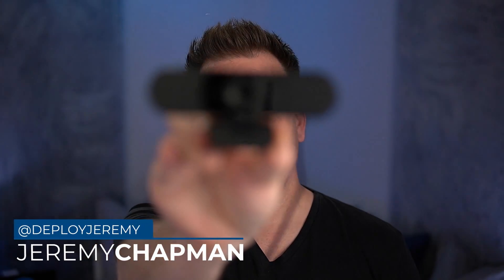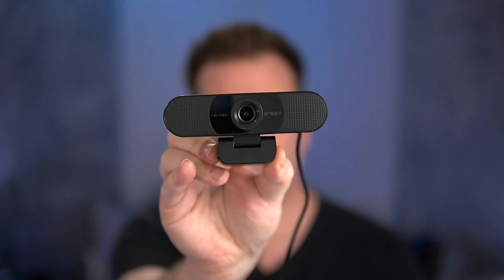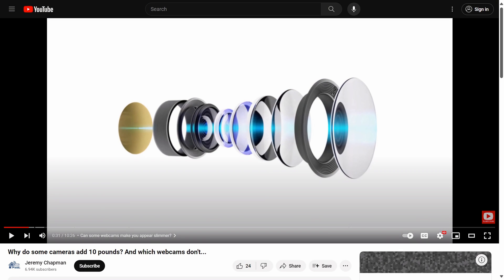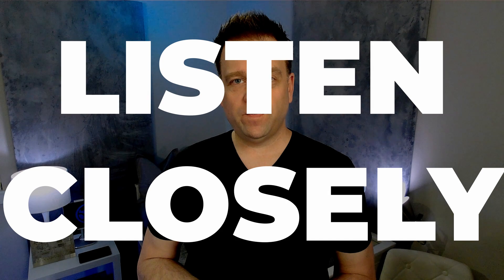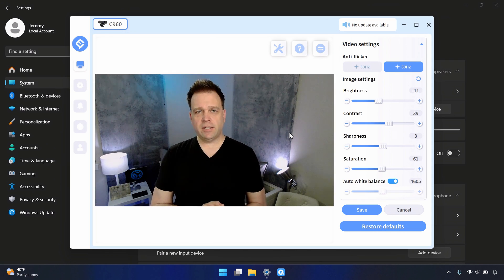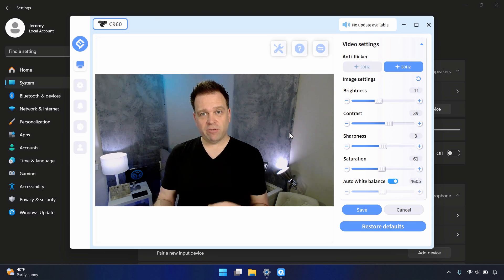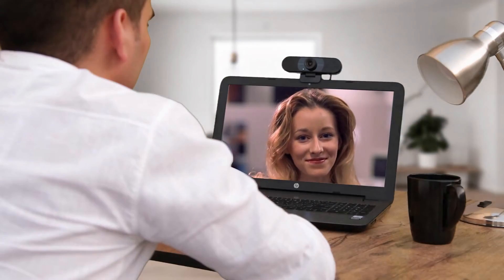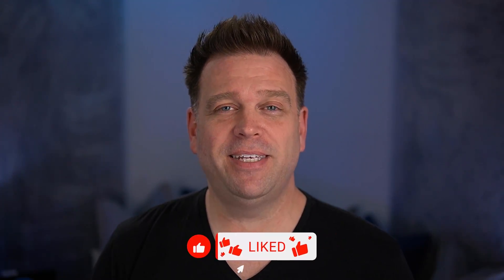EMEET C960 webcam - Is it the best budget webcam for streaming?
The EMEET C960 is a top 3 bestselling webcam on Amazon and can be purchased for less $30 at the moment, but how good is it?
Where to find it (US)

It's capable of 1920x1080 resolution at 30 frames per second and has dual microphones. The C960 also has a wide 90 degree field of view, fixed USB-A cable and 1/4 20 tripod mount.
In this video, I'll look at the default settings and how they can be tuned using the EMEET Link app, as well as Windows 11 camera settings.

What I film with and use on my daily Microsoft Teams calls:
Shure MV7 microphone:
 Shure SM7B pop filter:
Sony ZV-E10 camera:
Viltrox 23mm F1.4 AF lens:
Ring light:
Softbox diffuser:

Chapters:
00:00 EMEET C960 webcam introduction and specs
01:21 EMEET C960 default image
02:46 EMEET C960 tuned image
02:59 EMEET Link app tuned settings
03:31 Windows 11 camera settings with using EMEET Link
04:52 Warning about the EMEET Link app (requires local admin to run)
06:52 Final thoughts on EMEET C960 - is it worth it?